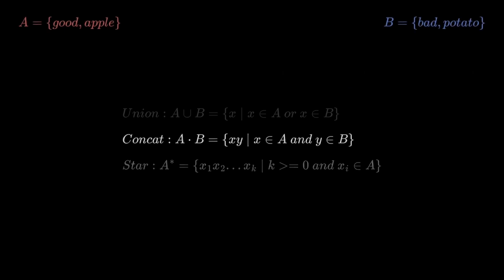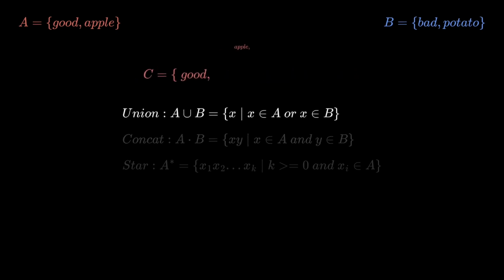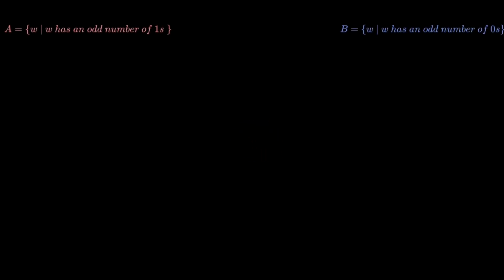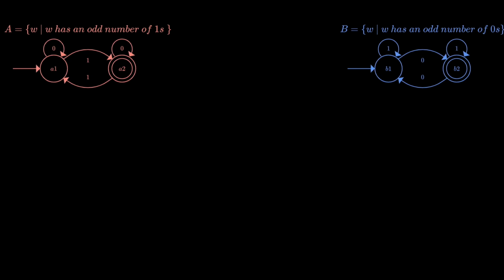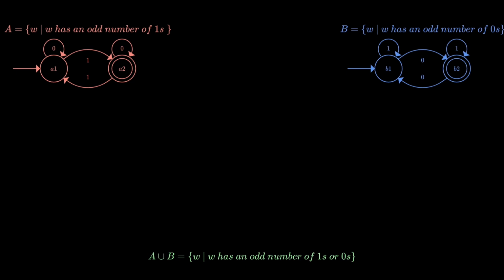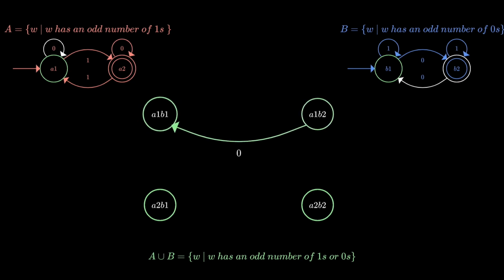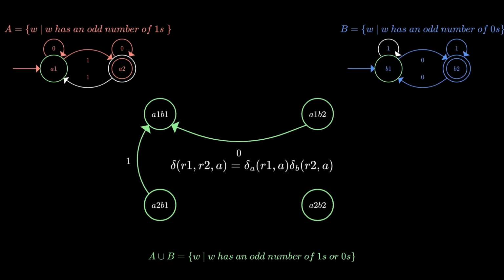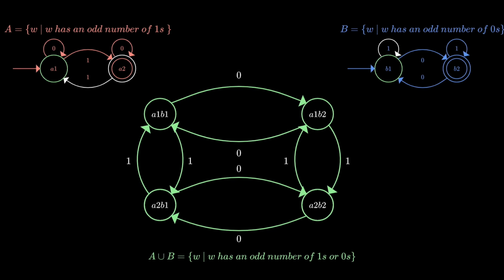21 September 2025